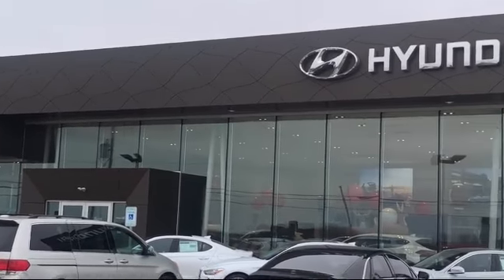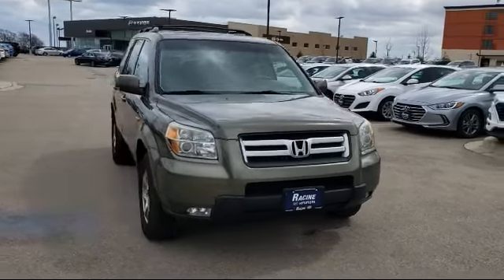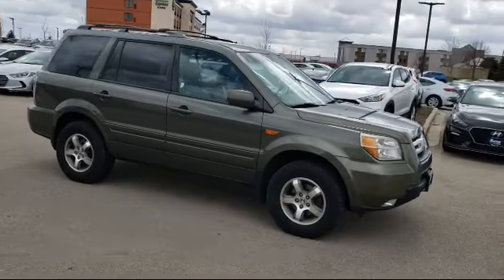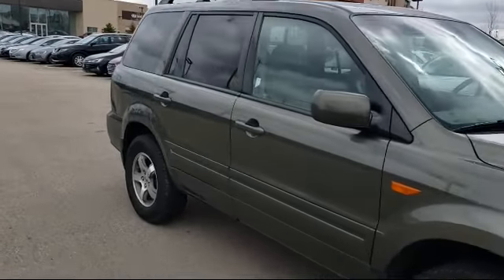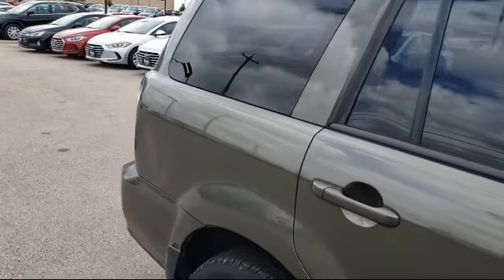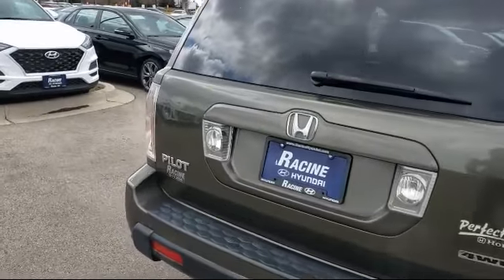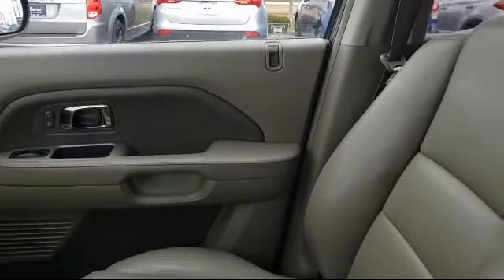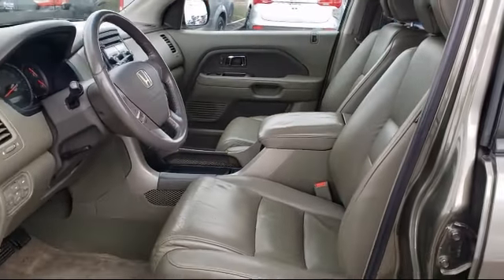2006 Honda PILOT EX-L with RES Racine Milwaukee Kenosha Janesville Burlington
2006 Honda PILOT EX-L with RES Stock Number: 6B006671 Vin:5FNYF18666B006671.

Racine Hyundai
13313 Washington Ave